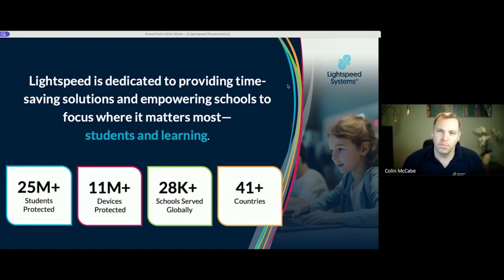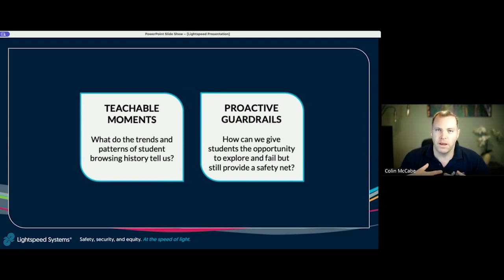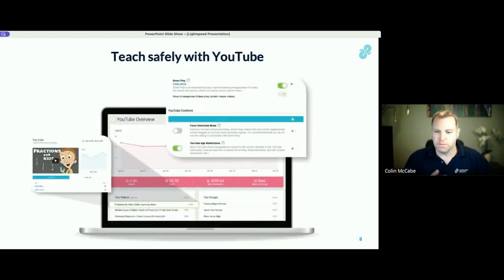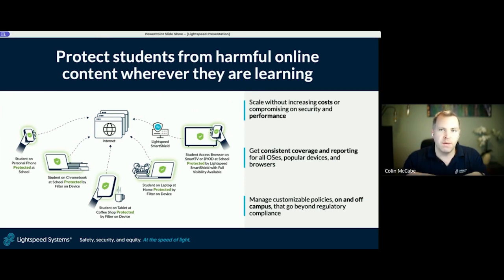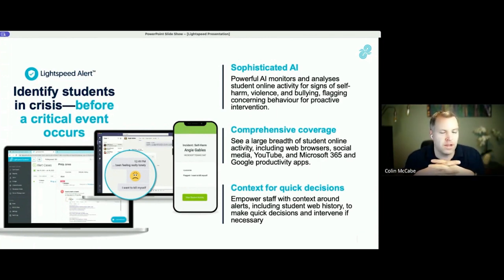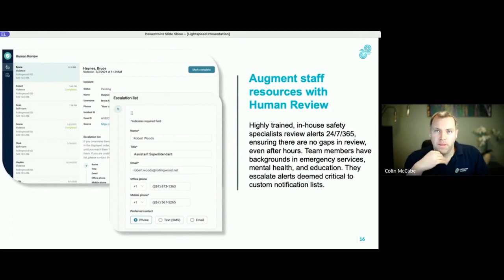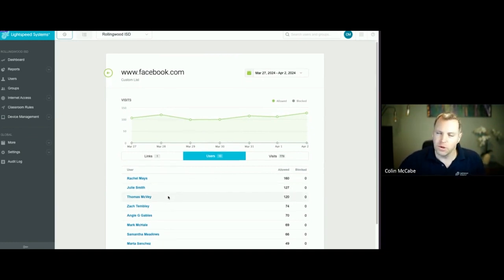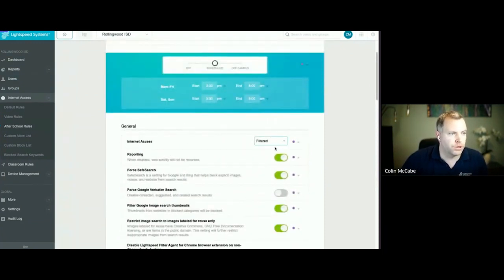Lightspeed Filter Demo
Are you confident that your students are protected from harmful content, whether they are on campus or at home?

This comprehensive demo provides an in-depth look at Lightspeed Filter™, the web filtering solution built specifically for the complexities of K-12 safety and compliance. We demonstrate how to achieve granular control, highly accurate filtering, and seamless policy enforcement across your entire device fleet.